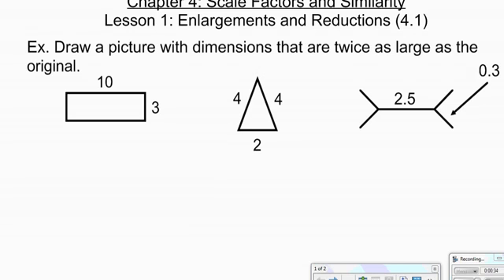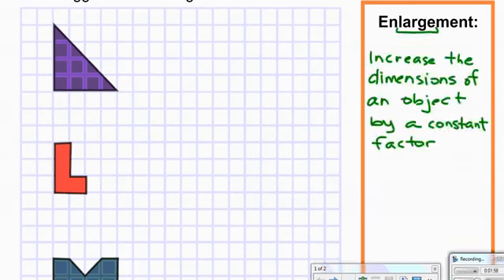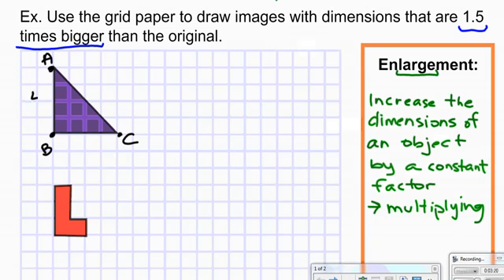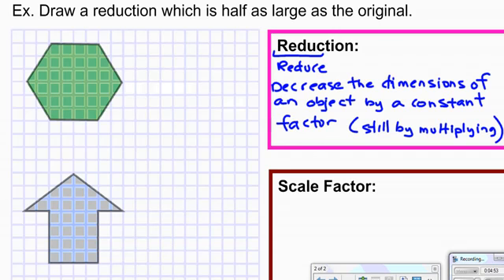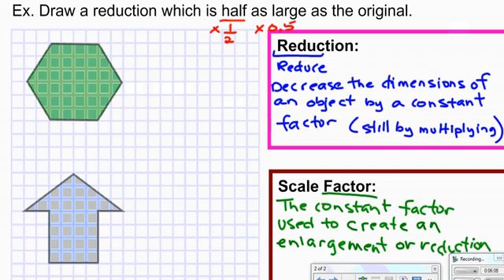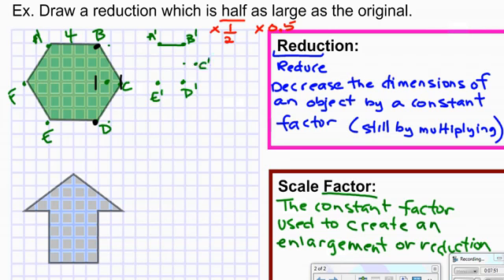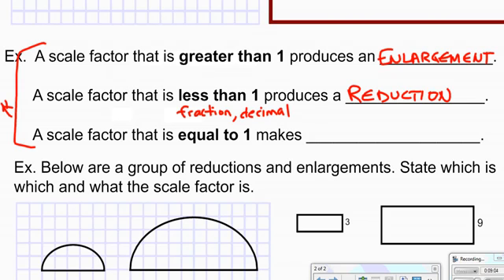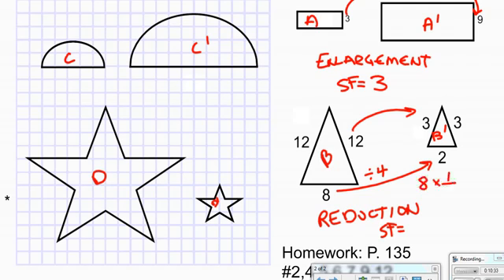CH4 L1 Enlargements and Reductions